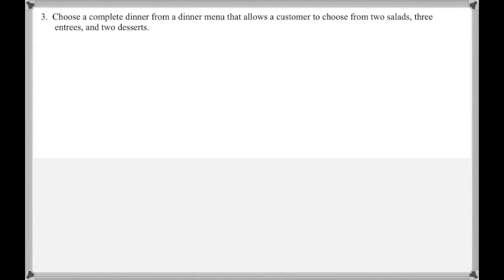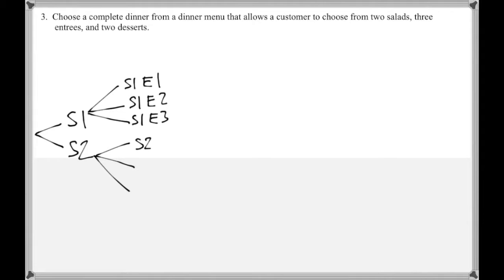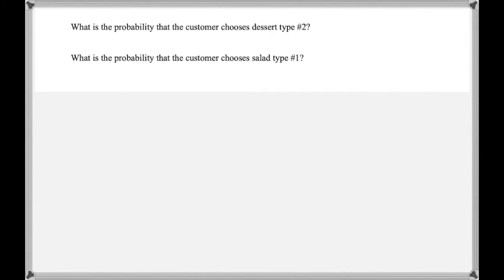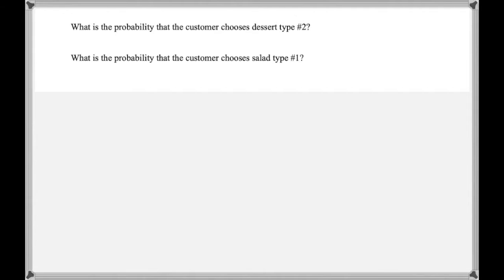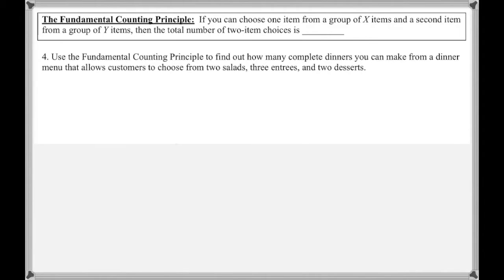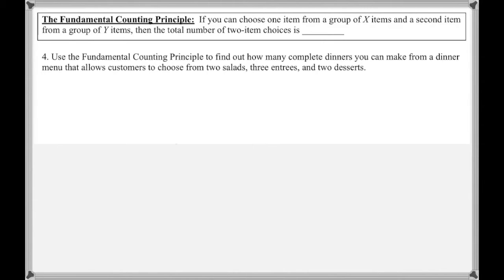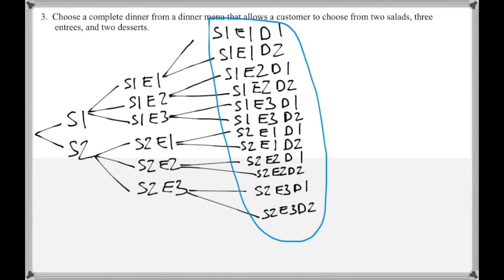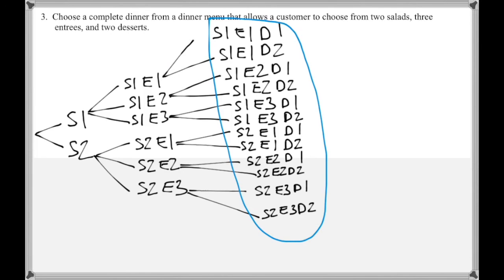Math 209 : 3.5 #3, #4 (Statistics Tutorial : The Fundamental Counting Principle)